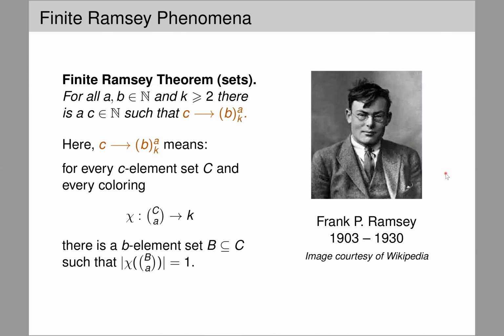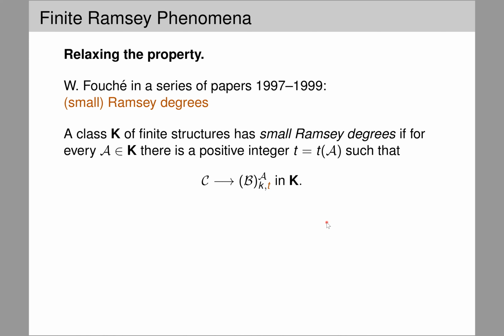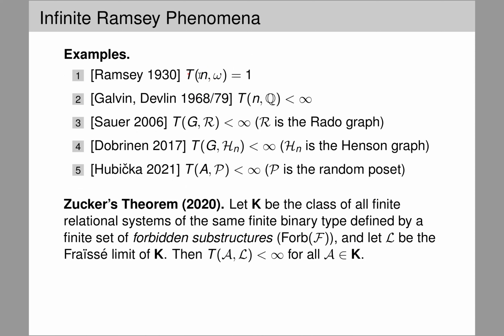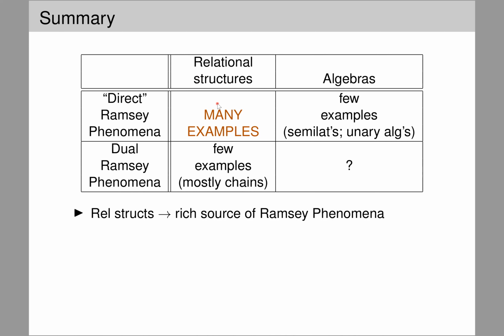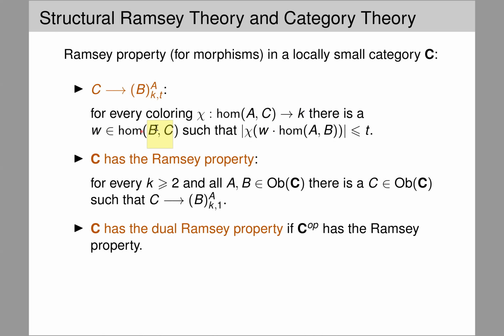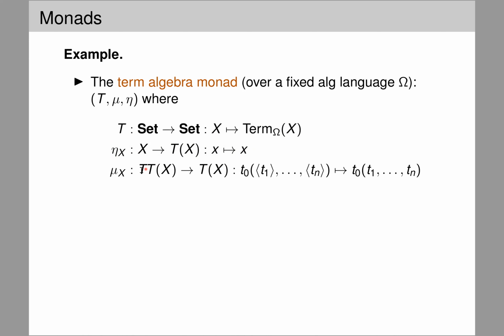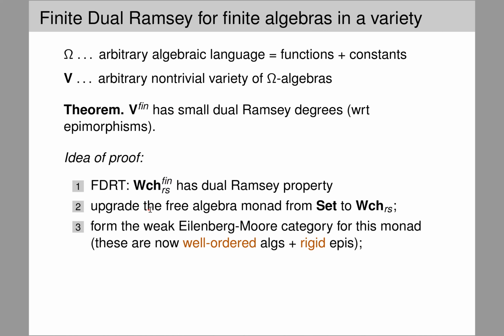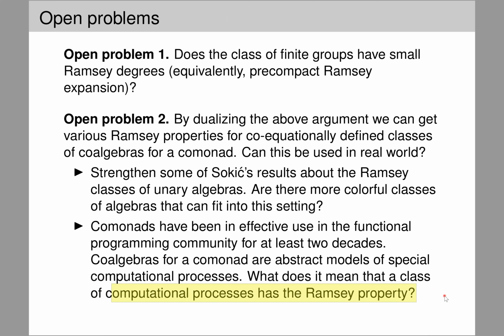PALS 2-8-2022, Dragan Masulovic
Dual Ramsey properties for classes of algebras